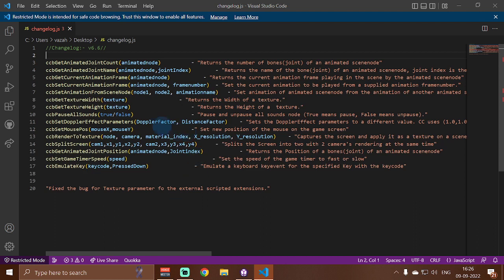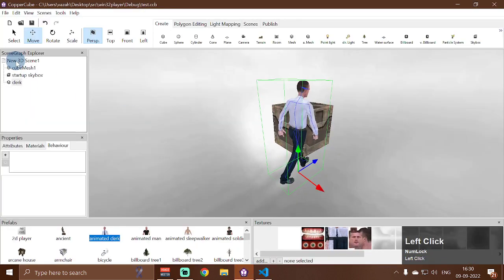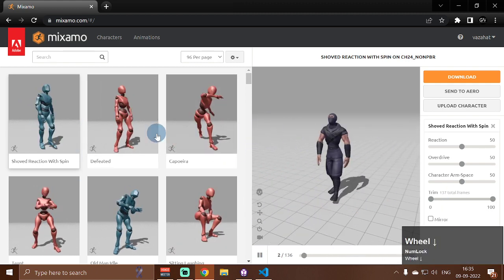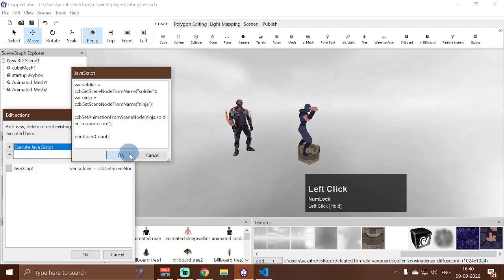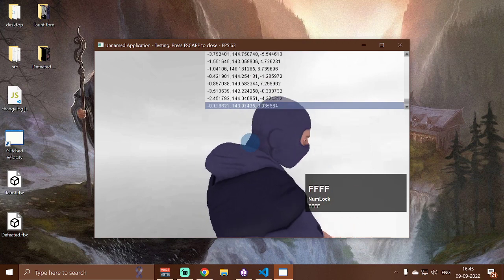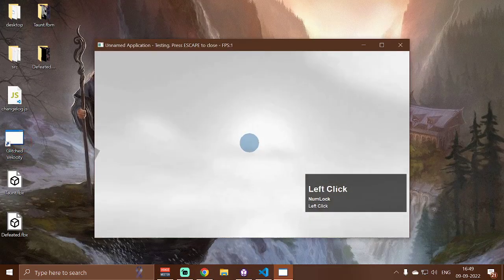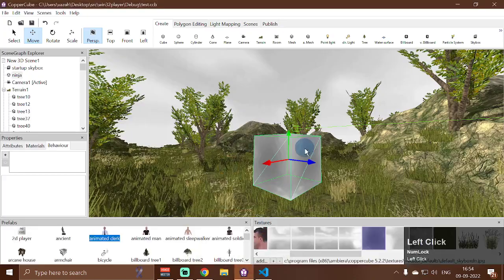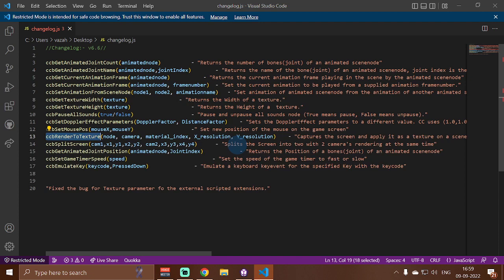CopperCube 6 next version will have these commands (part1)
In this video I am going to showcase some javascript commands that we will see in the next update of CopperCube 3D game engine.

Subscribe Plzz (00:00)
Animated Joint Count (00:43)
Animated Joint Name (03:11)
Get Animation Frame (04:49)
Set Animation Frame (05:54)
Set animation from Scenenode (08:25)
Get Animated Joint Position (16:23)
Get Texture Width (20:47)
Set Mouse Position (24:24)
Render to Texture (26:41)
For Part2 (32:33)
Subscribe Plzz (33:33)